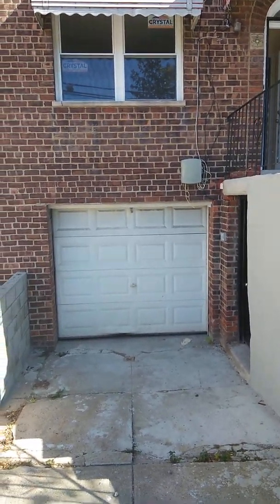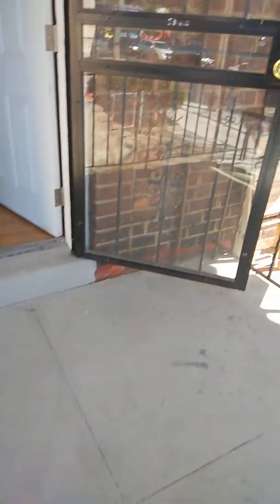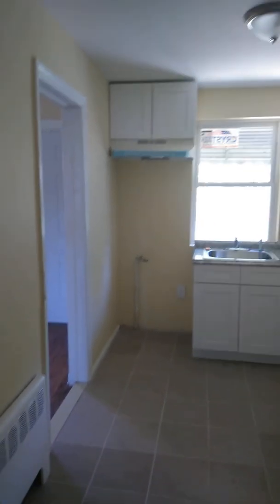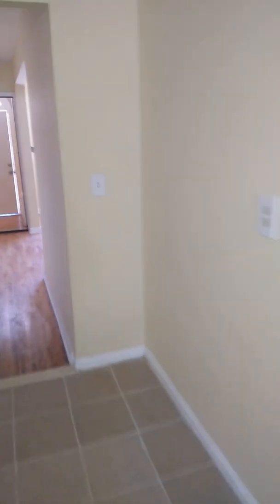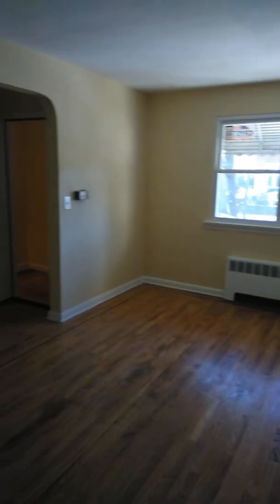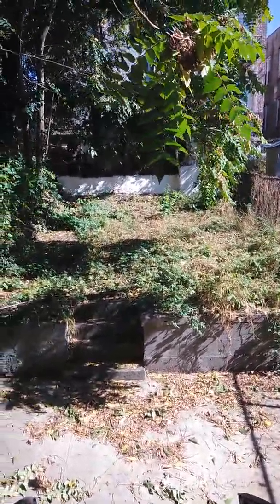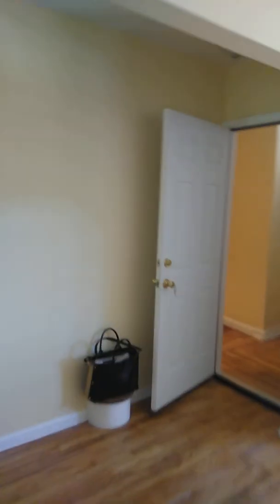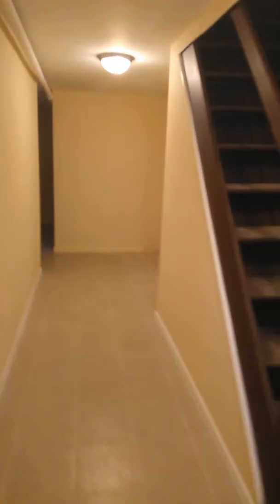FOR SALE - $529k 2 Family House w/garage on Fish Avenue in the Northeast Bronx, NYC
Newly Renovated Two Family Investment Property with garage and finished basement for $529,000.00 in the Uptown Bronx, NYC.

For ALL your Real Estate needs and then some.
Make an appointment today!

1.) NYC Properties For Sale

2.) NYC Places To Go

3.) NYC - Real Estate TIPS & Treats!

4.) Jamaican Properties For Sale

5.) Jamaica - Places To Go

"Being a native New Yorker gives Ingrid the edge and drive to succeed in the fast paced real estate world. Having previously lived in four of the five boroughs, Ingrid's seasoned skills in marketing and negotiations make her a tremendous asset to all parties involved in the Real Estate market: renters, buyers and sellers, investors, etc….

Ingrid's record acumen, keen sense of listening and understanding, forward thinking, and unyielding commitment to honesty and customer satisfaction closes transactions."

If you want the 'The Real Deal' about the market and it's environs then learn from Ingrid.  She's in the streets.   She is your NYC Expert Agent in Real Estate.  Referrals are always welcome!

Prior to joining the Real Estate Industry, Ingrid's expertise was both in Hospitality and Marketing Management. As a consummate professional, she transitioned seamlessly into Real Estate through strategic networking and personal referrals. With more than five years of experience in Hotel Management, and fifteen years of local and international Real Estate Sales experience (primarily in Jamaica W.I.) Ingrid delivers peerless service to her clients by working diligently to exceed expectations.

REFERRALS ARE ALWAYS WELCOME!